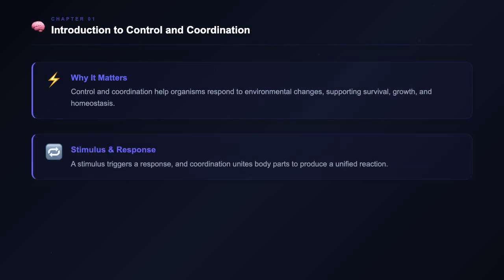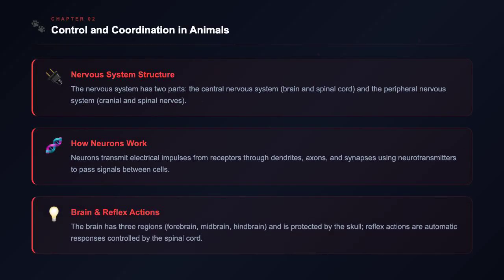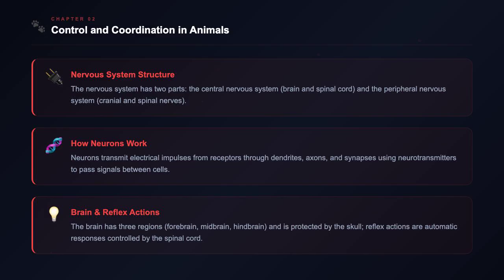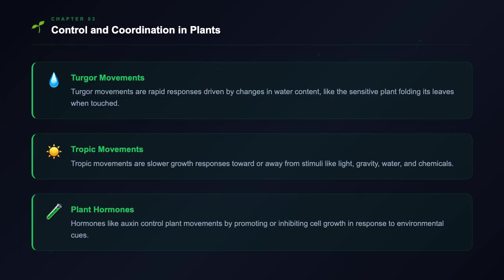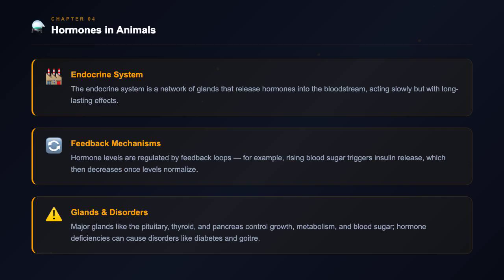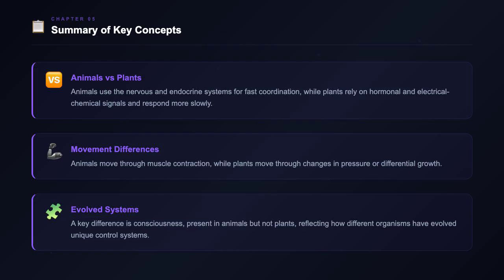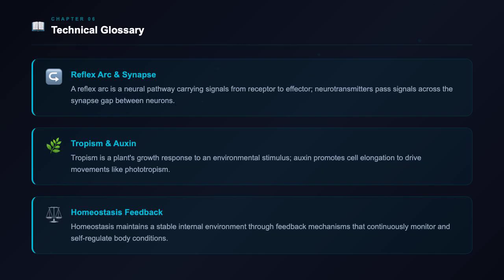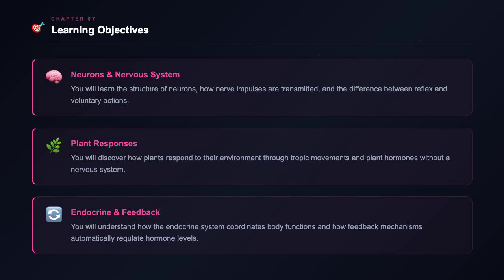Chapter 6: Control and Coordination